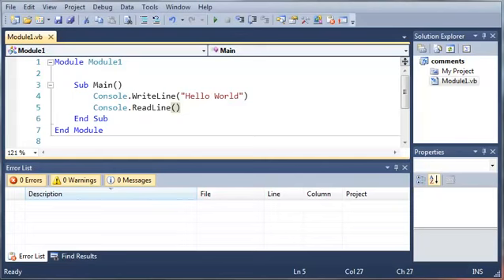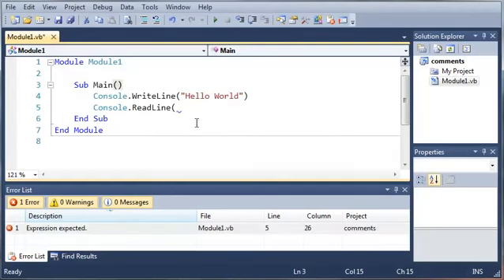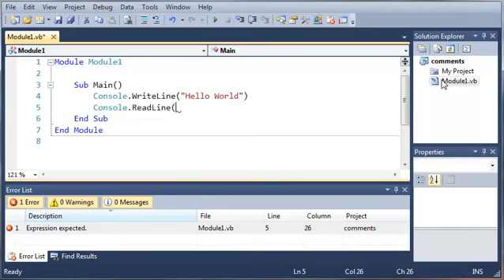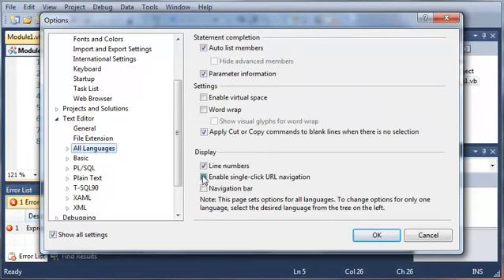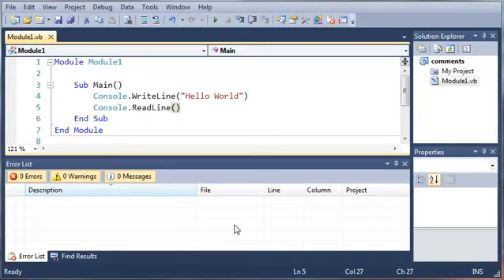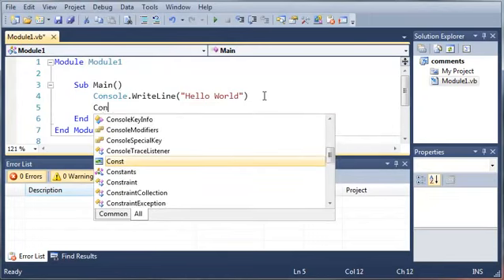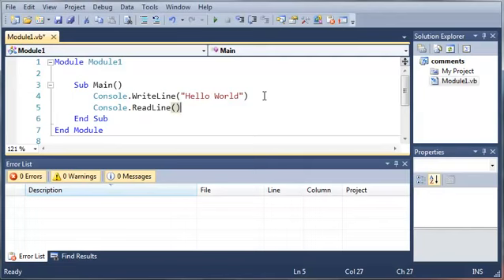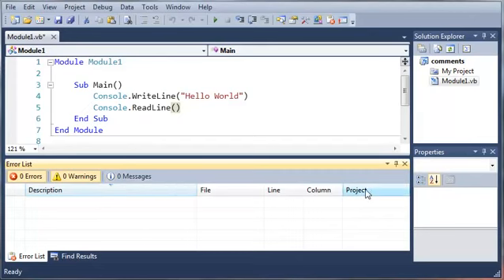Visual Basic - 7 "Errors"